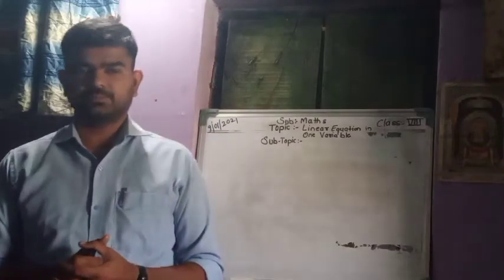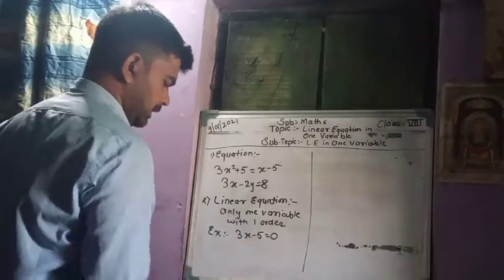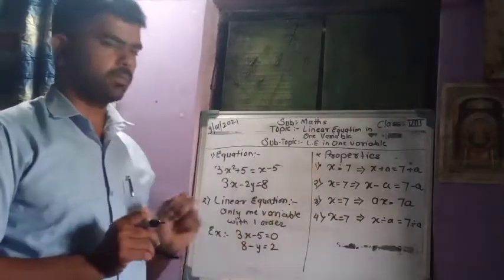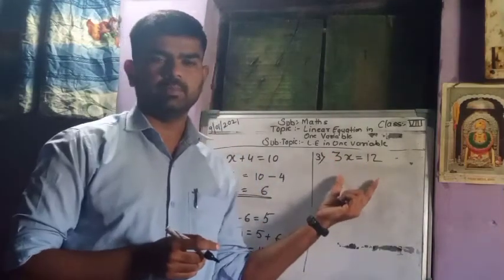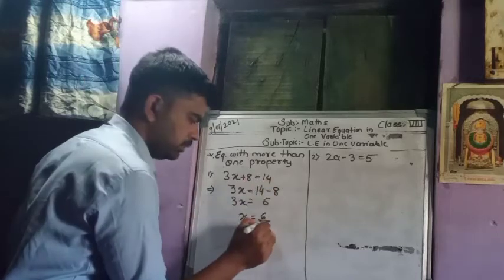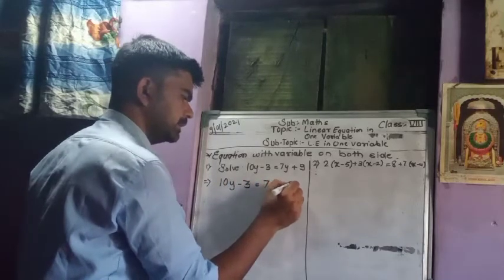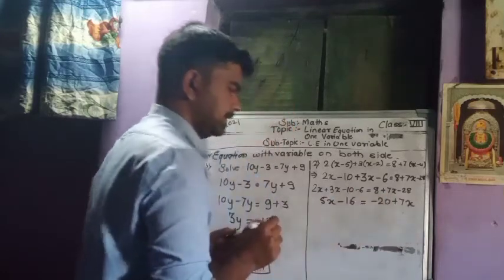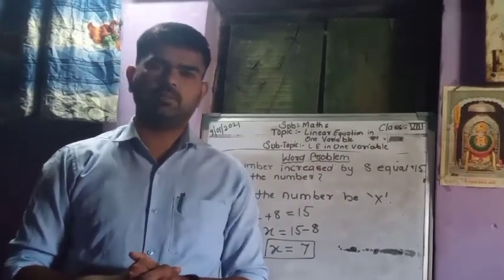Chapter no 12:- Equation in one variable Class :- 8th by Akashsingh Nervaiya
This video contains property of equation .
1) linear equation with one variable.
2) Equation with one variable on both side .
3) Word Problem.